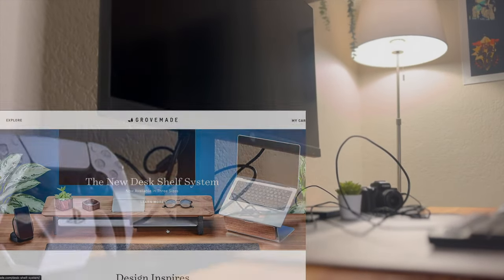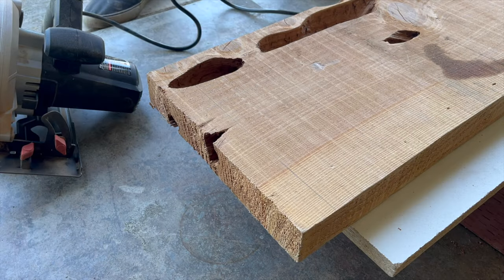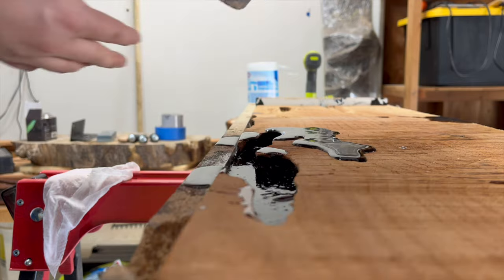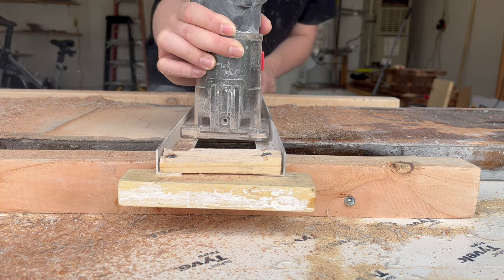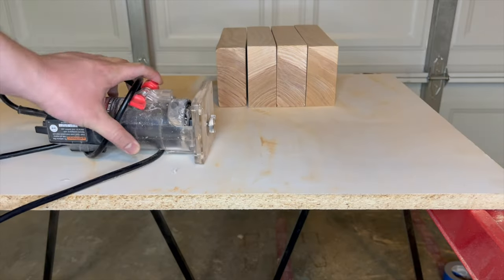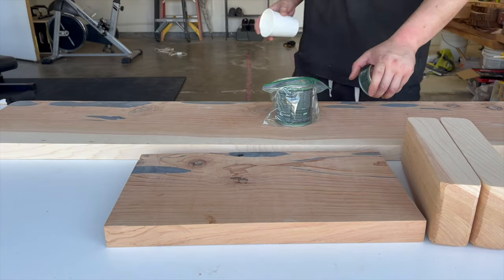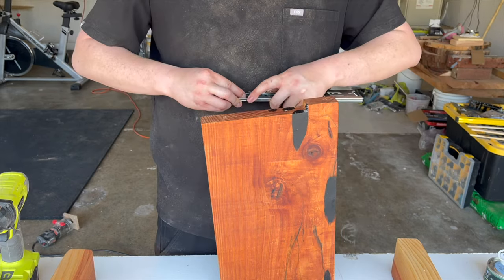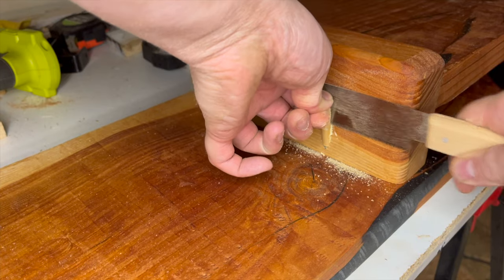DIY Monitor Stand with Built in Shelf | Desk Organization & Ergonomics | DIY Grovemade Shelf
In this video, I show you how I built my own Red Cedar monitor stand with epoxy river accents and a practical drawer.

Some of the products used:
Red Cedar Slab
Rubio Monocoat
Drill Master 1/2 HP (Max), 1/4 in. Trim Router
Drawer Slides 6 Inch Ball Bearing Full Extension 3 Section Slide Track
SuperClear Deep Pour Epoxy
Epoxy Resin Colored Pigment (SUPERCOLORS) – Variety 6 Pack
Melamine Boards
PittsBurg 24 in. Ratcheting Bar Clamp/Spreader
Bauer 2.8 Palm Sander
RYOBI ONE+ 18V Cordless 5 1/2 Circular Saw
Drill Master 10 Amp 7-1/4 in. Circular Saw

Crackle (MASTER)
ZENDR - Late Nights (Kupla Master)
Ambulo - Night Bus (Kupla Master)
Old Friends - Two Scents
Dancing-In-The-Dark-Master
Youtube Audio
Lawrence - TrackTribe